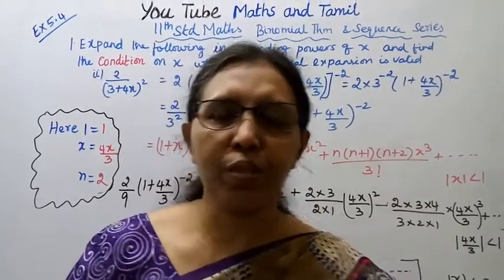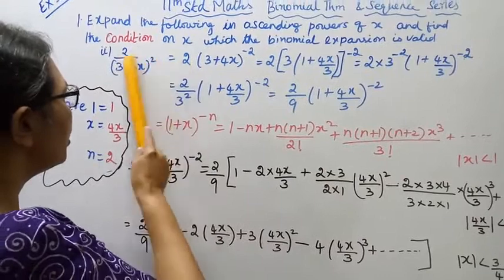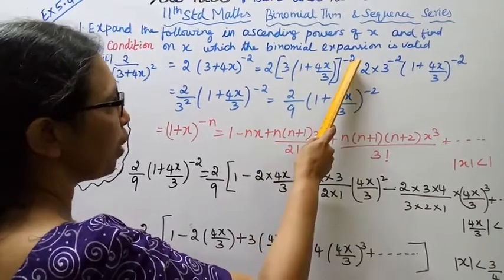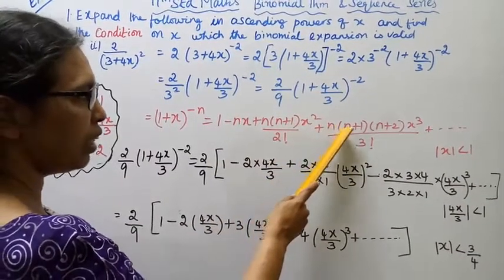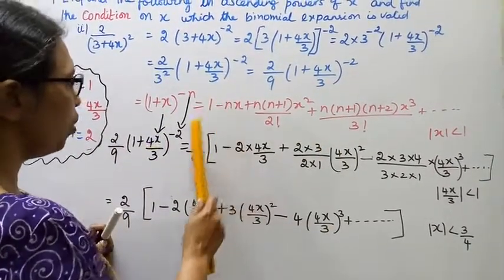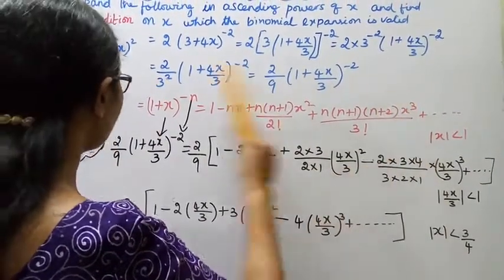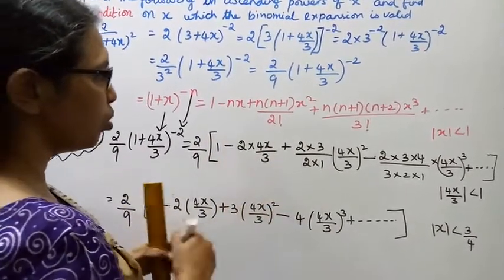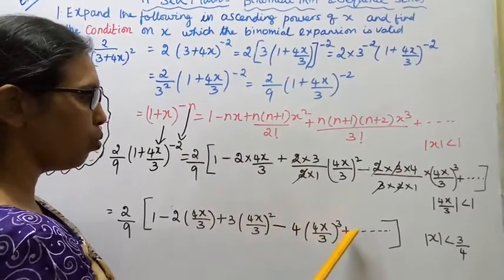T,N.11th Maths Exercise 5.4-1(ii) | BINOMIAL THM SEQUENGE&SERIES CHAPTER-5